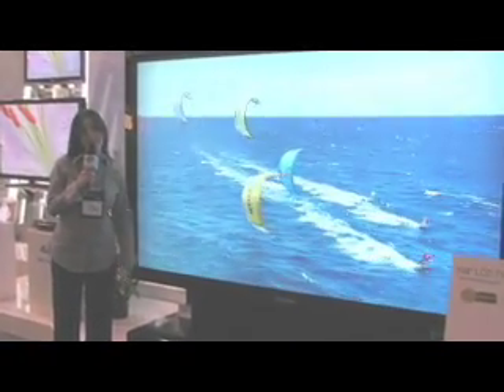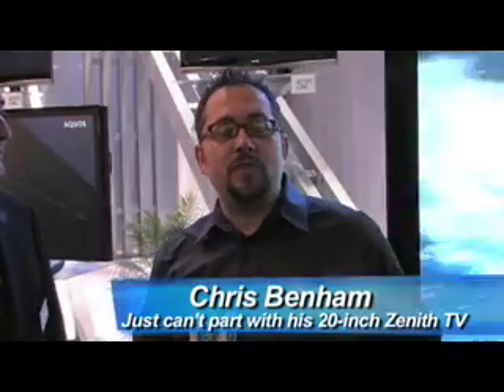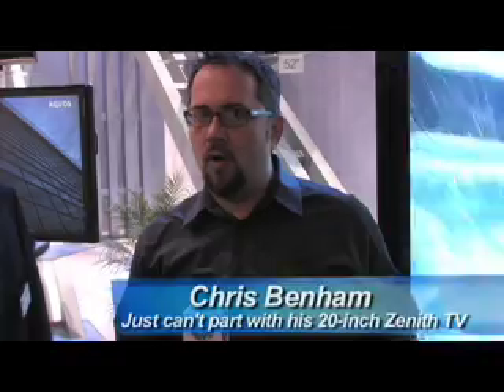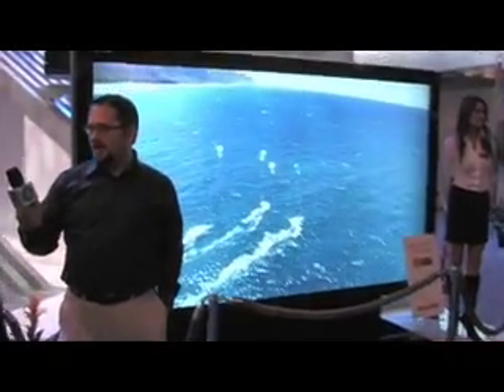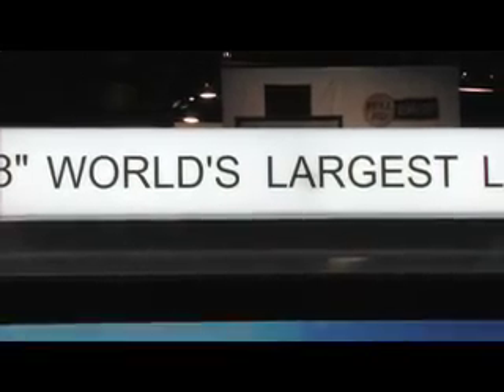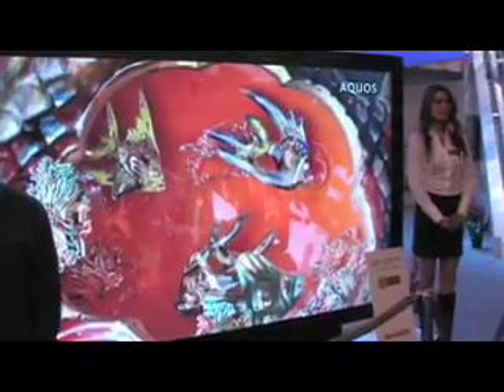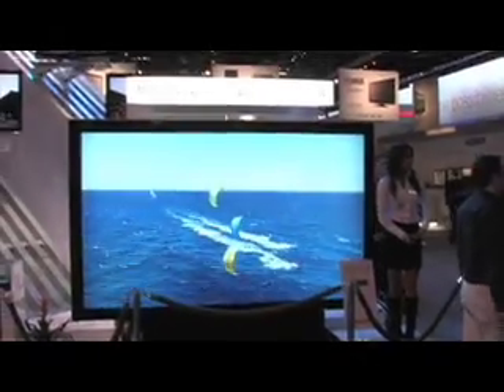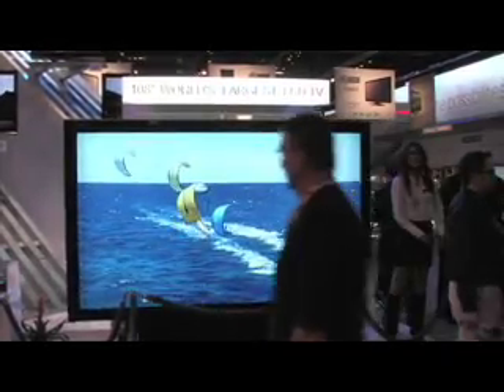CES 2007: Sharp 108in LCD TV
Sharp shows off their world's largest LCD TV, measuring in at 108 whopping inches.